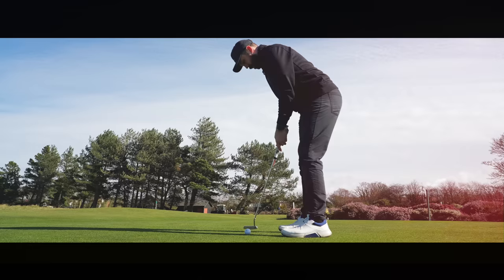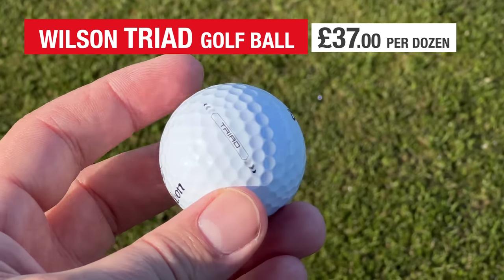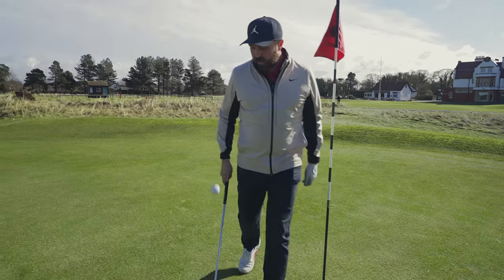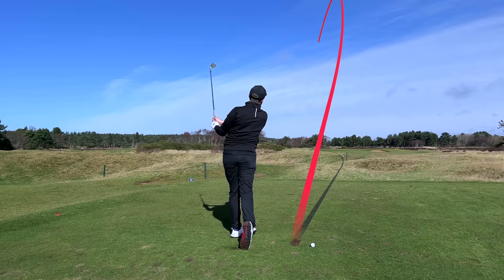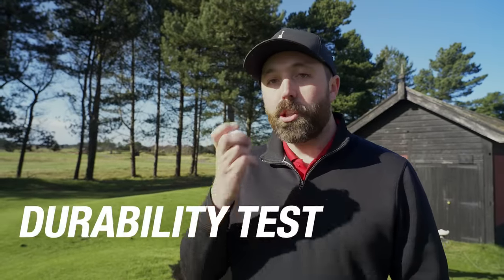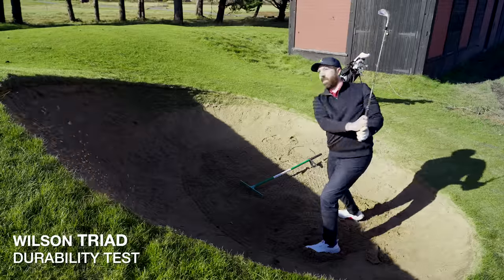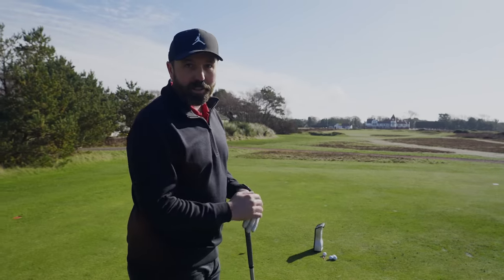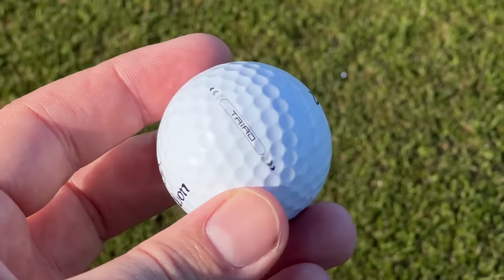THE GOLF BALL THAT HELPS YOU BREAK 80!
PGA GOLF PRO Rick Shiels reviews the new WILSON TRIAD GOLF BALL